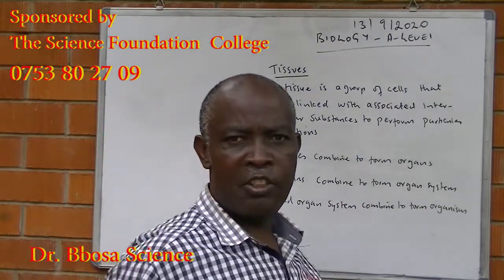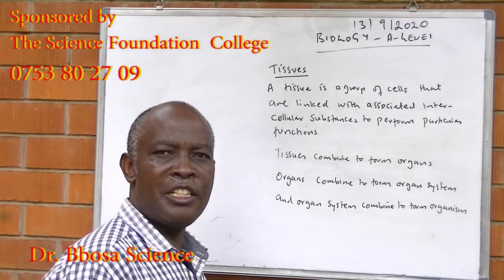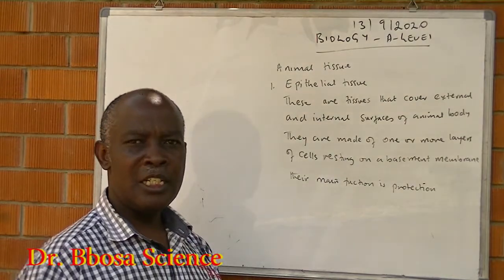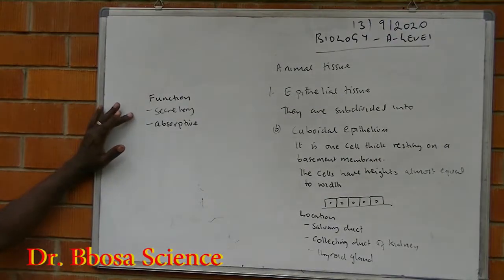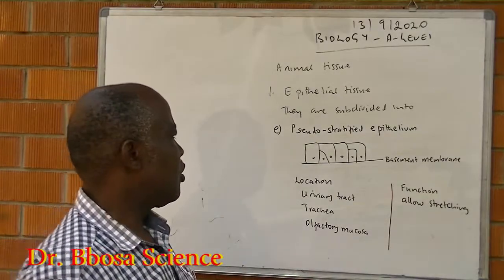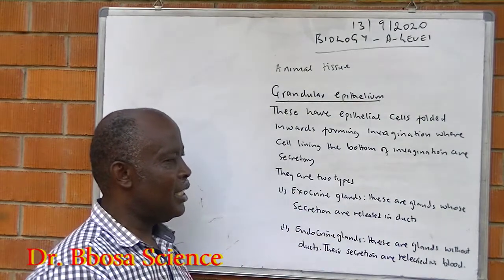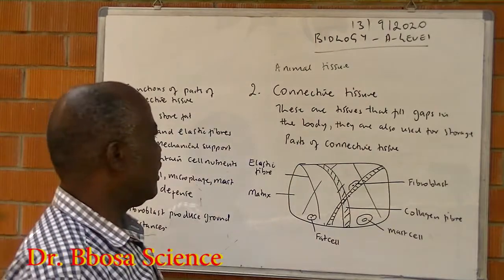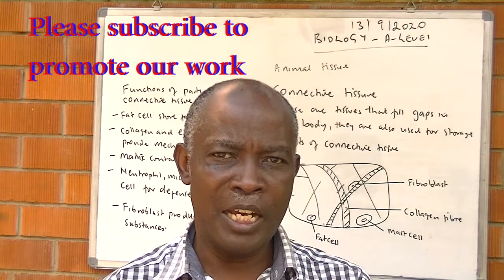A-level biology lesson 3: Animal tissues by Dr. Bbosa Science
epithelial and connective tissues, squamous, cuboidal, columnar tissue, endocrine tissue, connective tissues